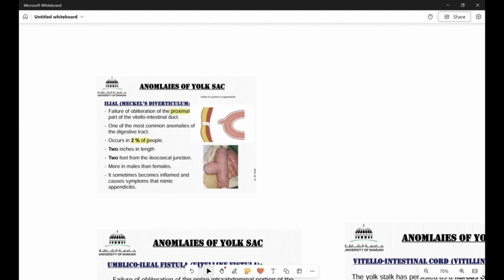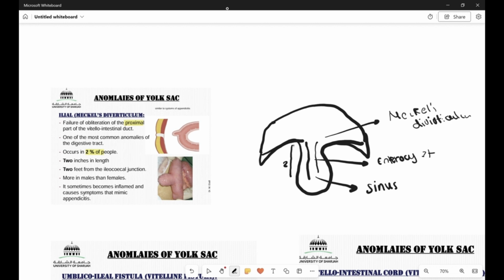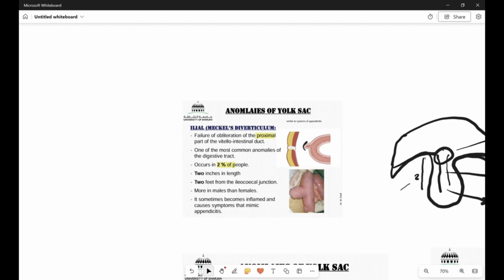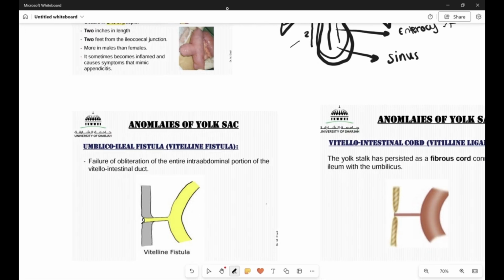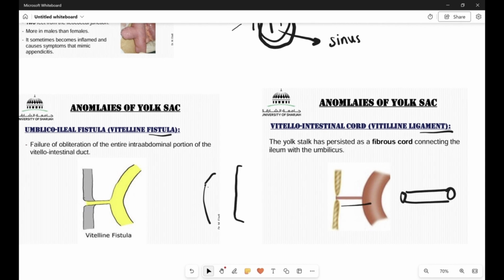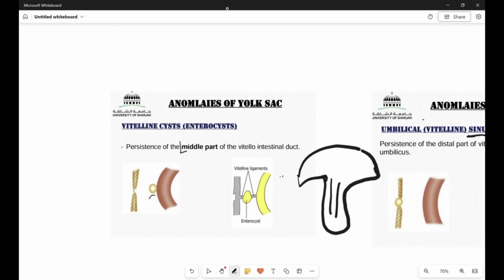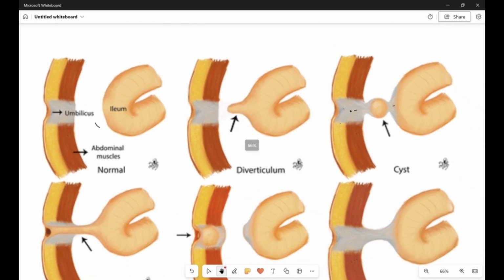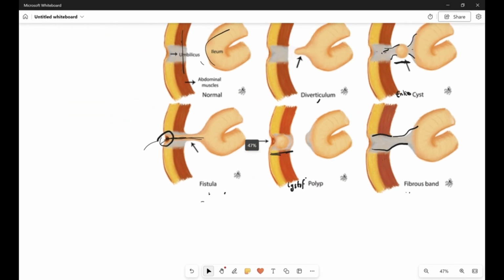Anomalies of the yolk sac I Malak Abudoreg I Embryology Made Easy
In this video,  we discuss the anomalies that could persist following the failure of the obliteration of the Vitello-Intestinal duct or specific parts of it.